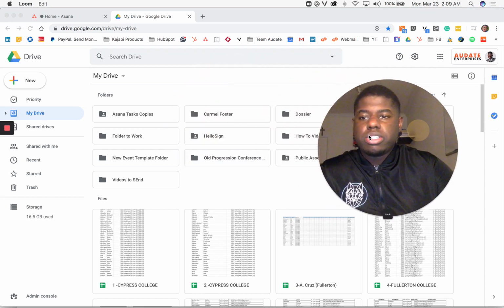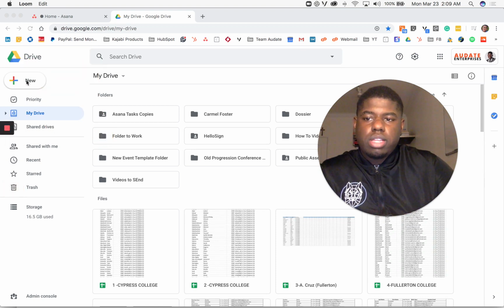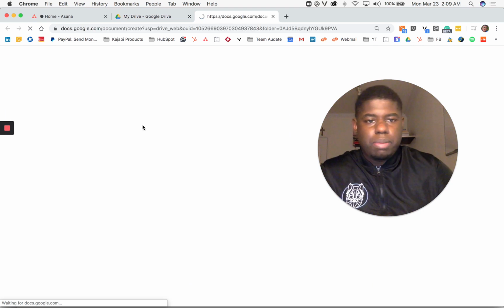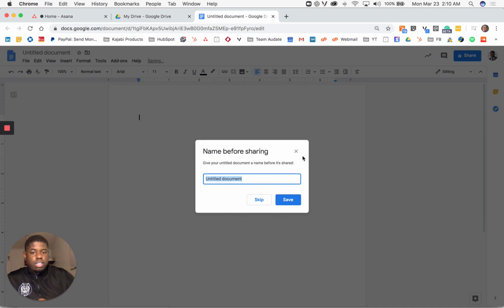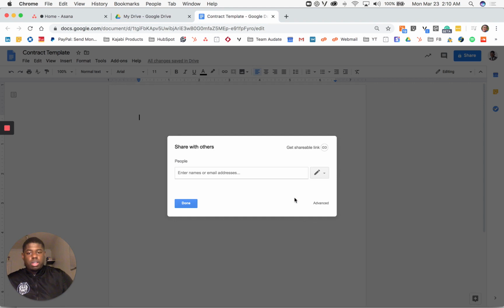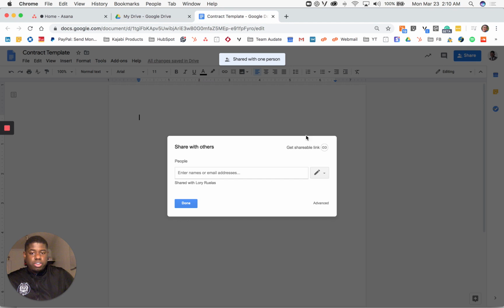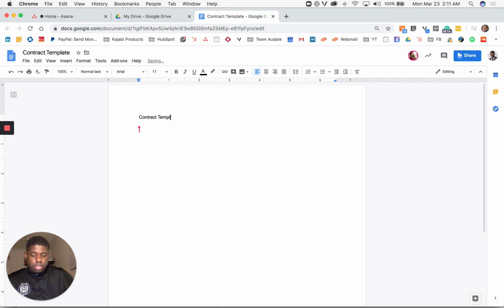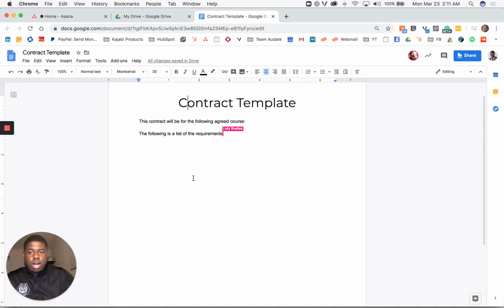How to Collaborate with Others with Google Doc